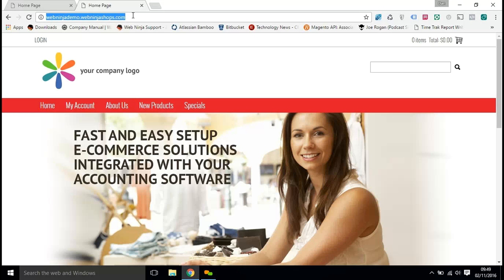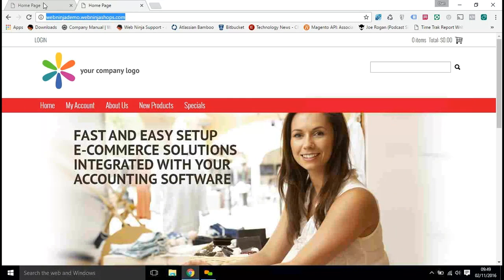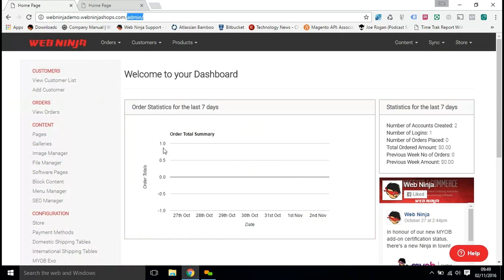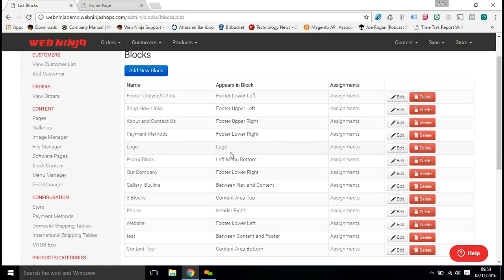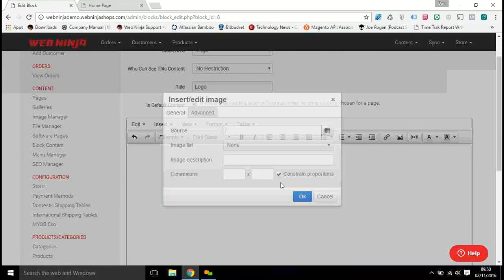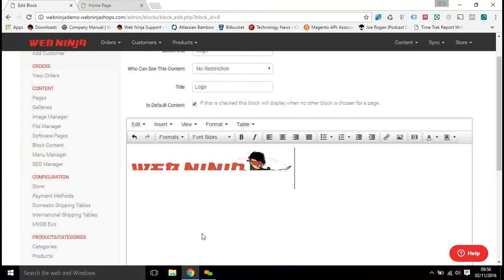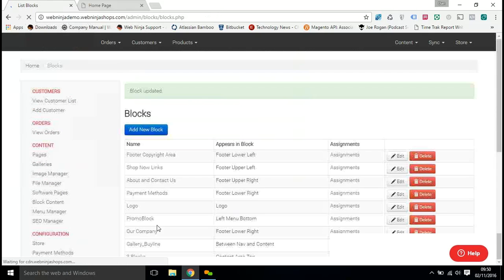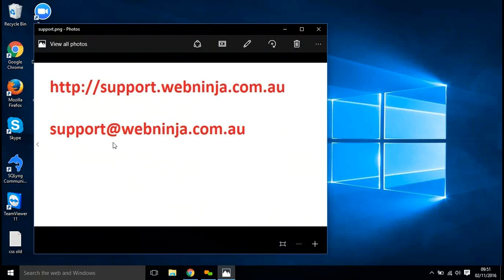Ninja Dojo Add a Logo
How to add your company logo to your Web Ninja Template